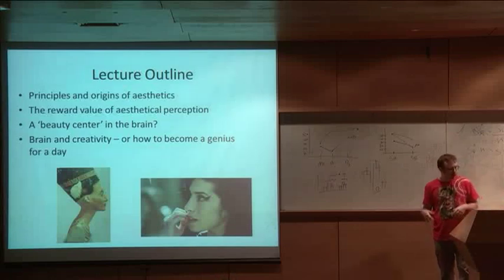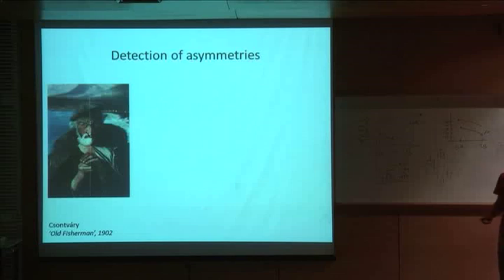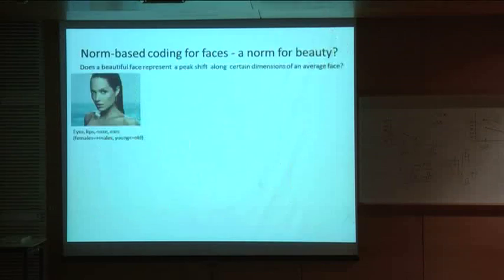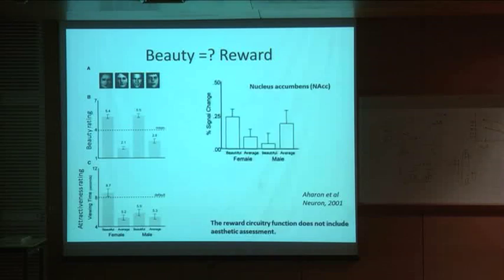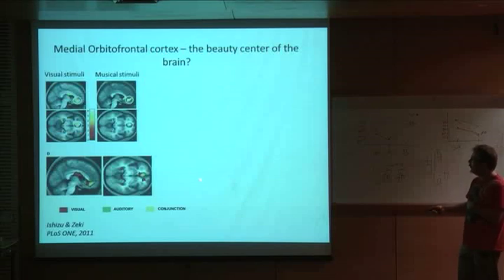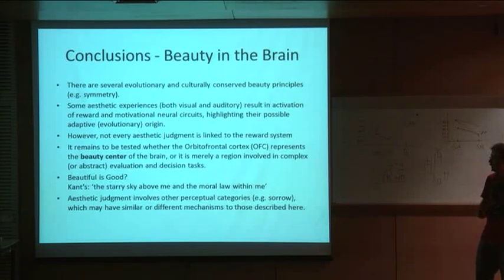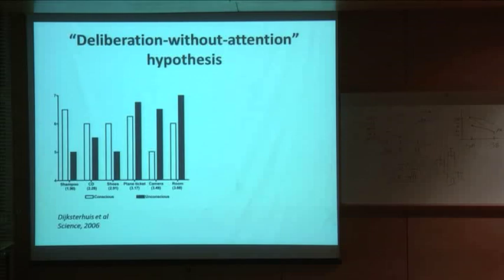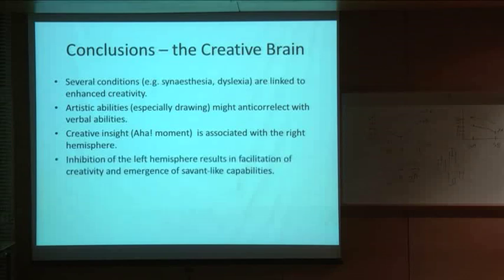Arseny Finkelstein - Neuroaesthetics: on beauty and creativity in the brain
The lecture was given as part of the 'Neuroscience & Art' course (organizers: Arseny Finkelstein and Alon Rubin, at the Weizmann Institute of Science).